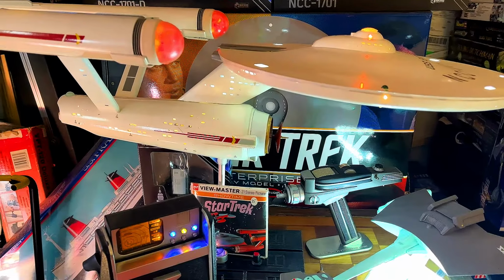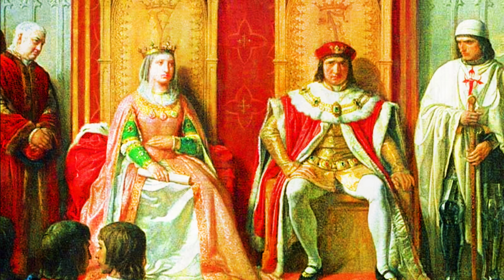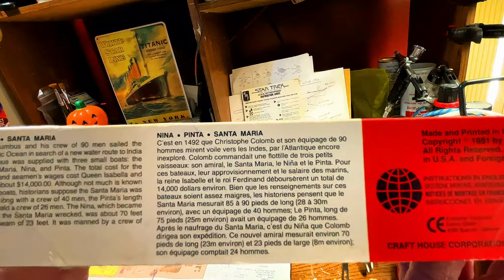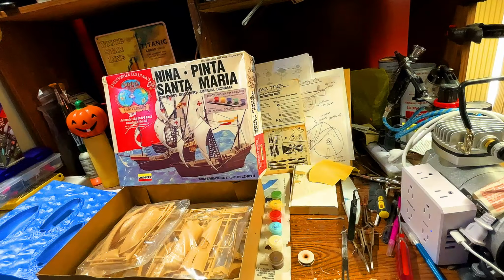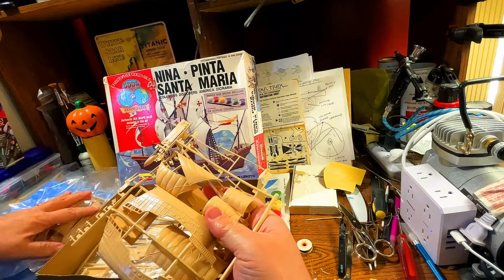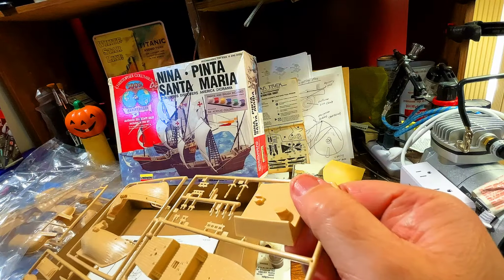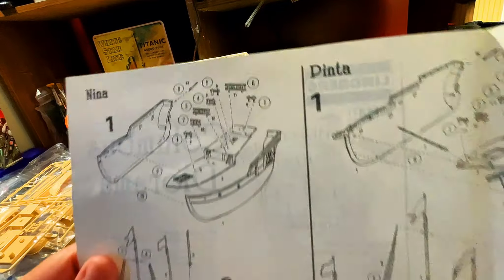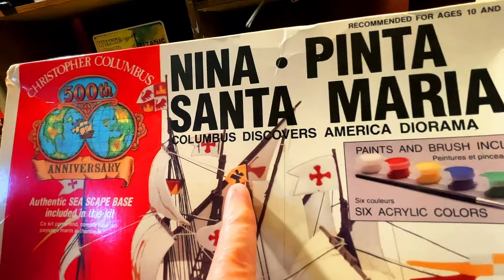LINDBERG Christopher Columbus 500th Anniversary Nina - Pinta - Santa Maria Sea Scape Diorama (1995)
From 1991, this model kit marked the 500th Anniversary of Christopher Columbus discovering the Americas.  This is LINDBERG Model Kit No. 70860